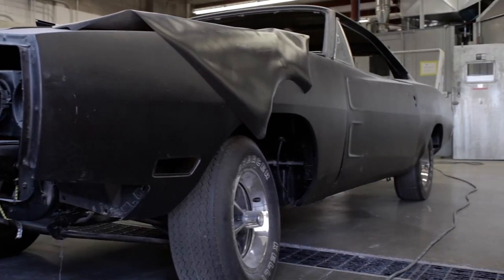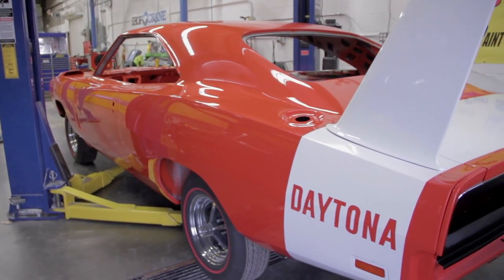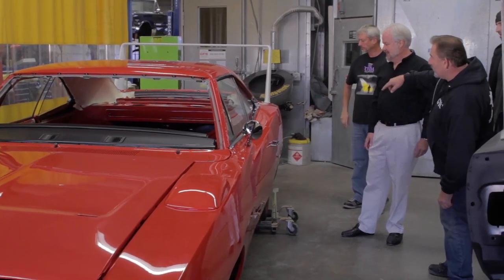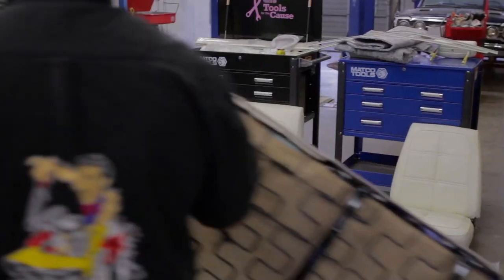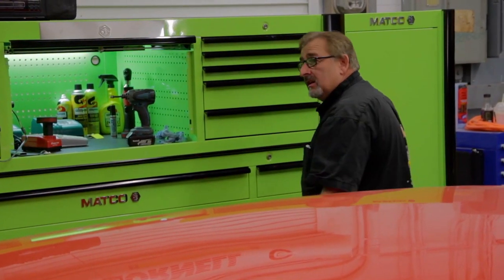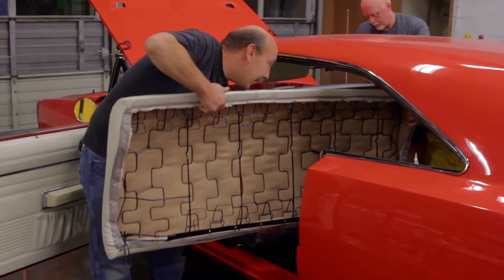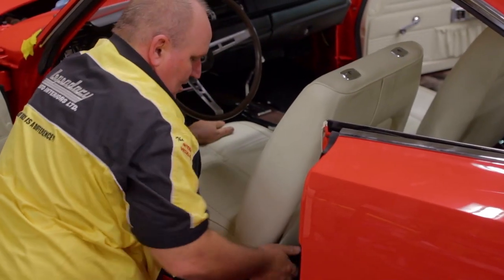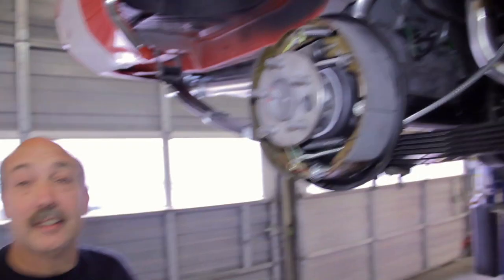MOPARS INVADE THE GYC THEATER IN AN EPIC THREE CAR REVEAL!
By season 3 GYC had made it to the table. Check out this incredible season finale!